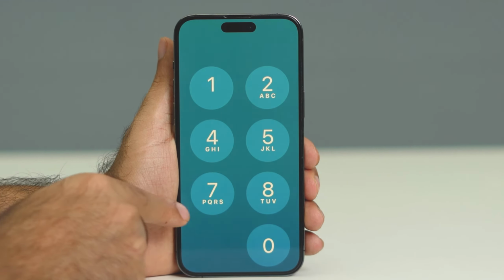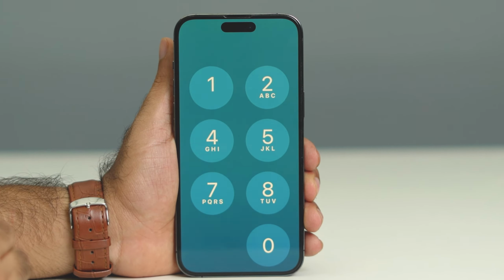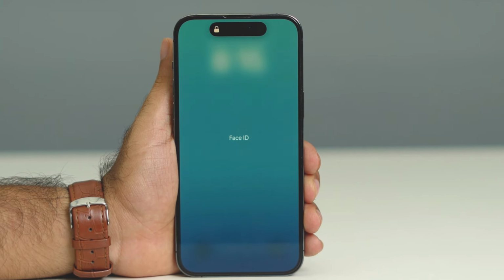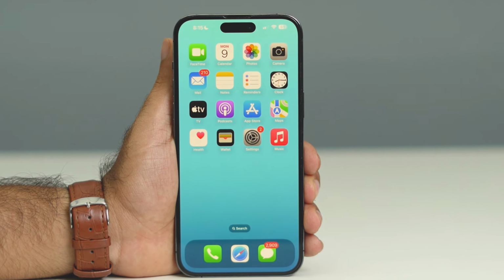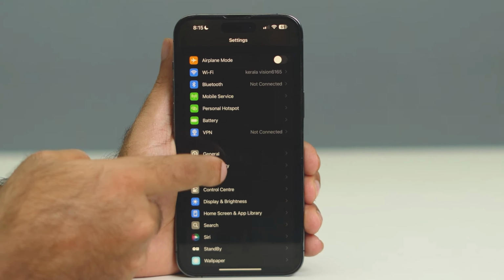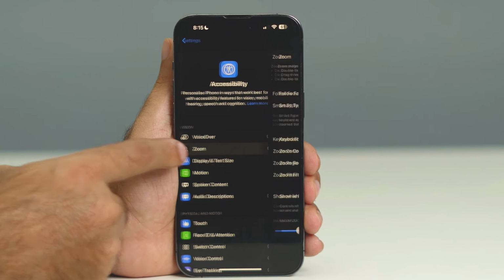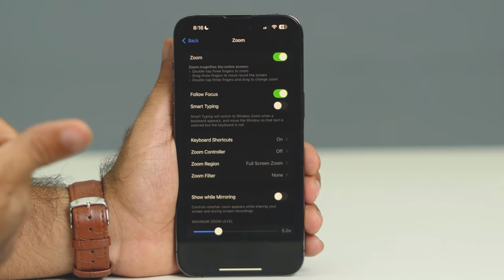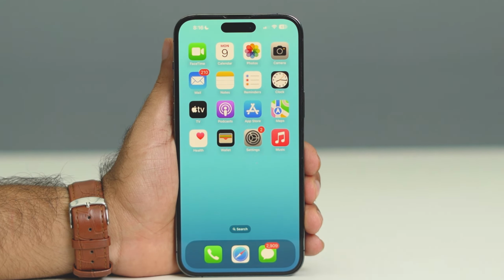How To Fix IPhone Stuck In Zoom Mode